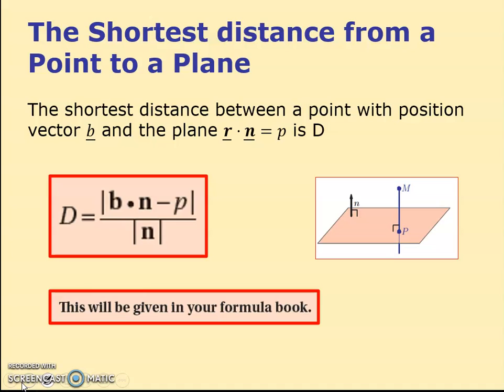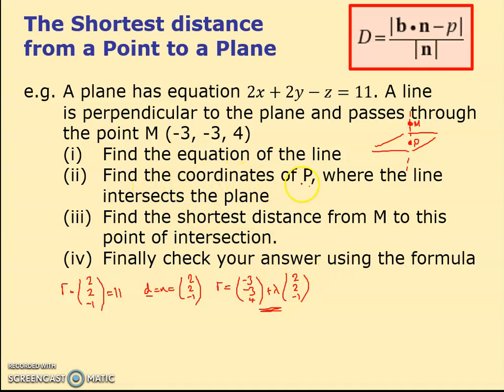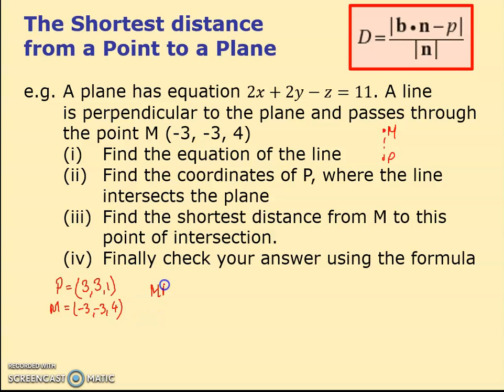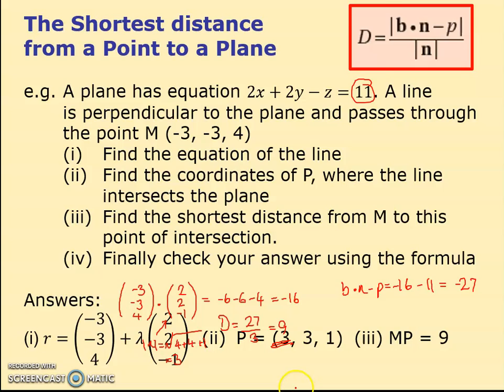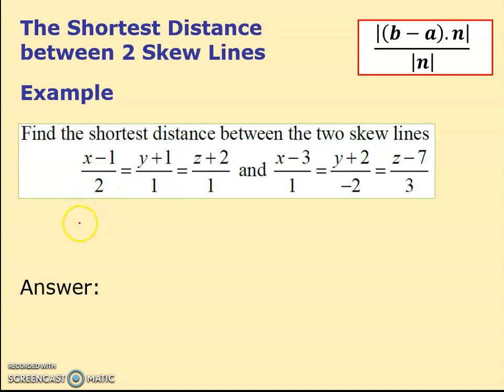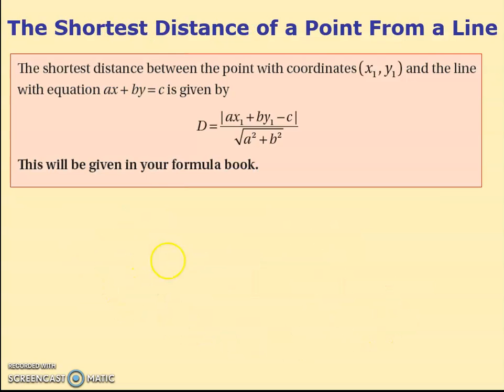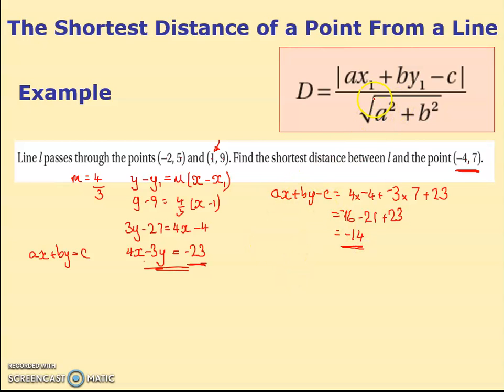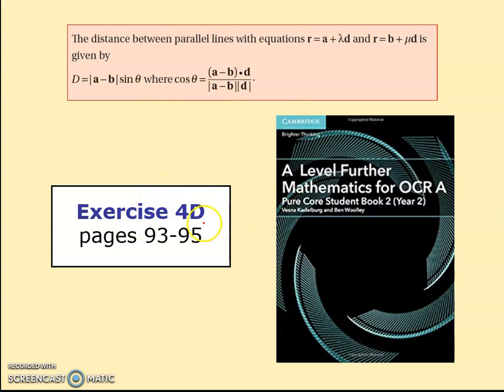Ex 4D - Distances between Lines and Planes - Y13 Further Maths (Pure)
Using vectors to find distances between lines and planes.